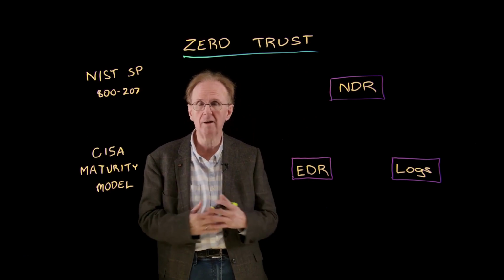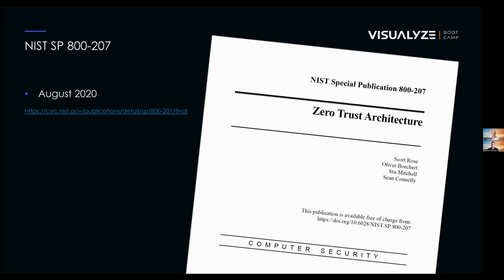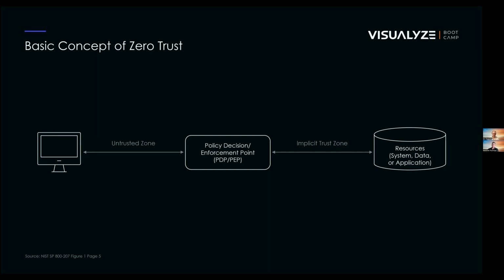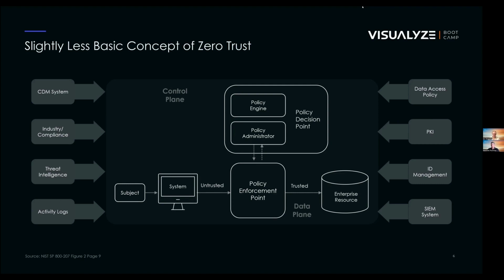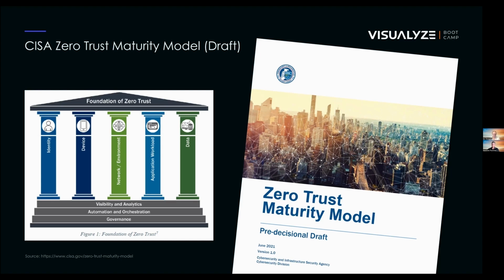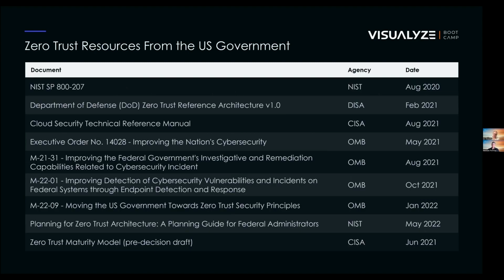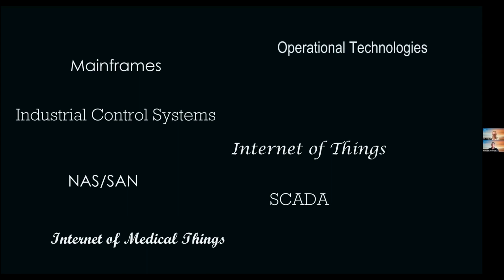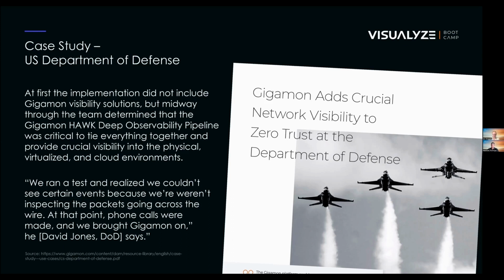Why You Can’t Do Zero Trust without Deep Observability | Visualyze Bootcamp 2022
Zero Trust not going as planned? Hear our CTOs explain why deep observability is foundational for a robust ZTA model.

The science fiction writer, William Gibson, is well-known for saying, “The future is here. It is just not evenly distributed yet.” The future is already here with Zero Trust, yet many organizations still can’t see how they can implement it in practical terms. Gigamon is here to help you successfully adopt Zero Trust Cybersecurity Principles. Join our CTOs as they discuss Zero Trust Architecture and how you can turn the tables on threats by:

- Gaining deep observability into the entire network
- Implementing network segmentation without disruption
- Getting powerful capabilities to observe adversarial actions in your networks

SPEAKERS: Ian Farquhar, Matthew Plummer, Gigamon